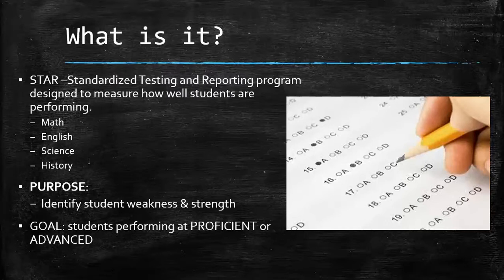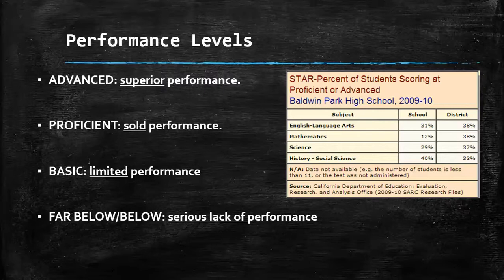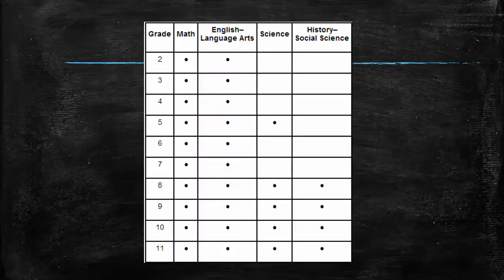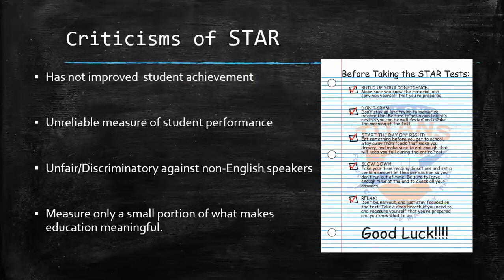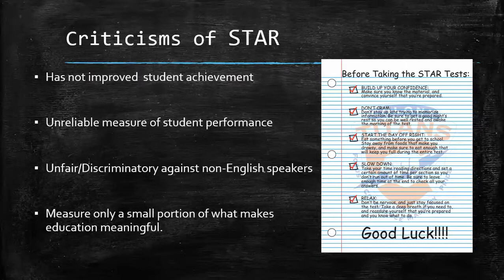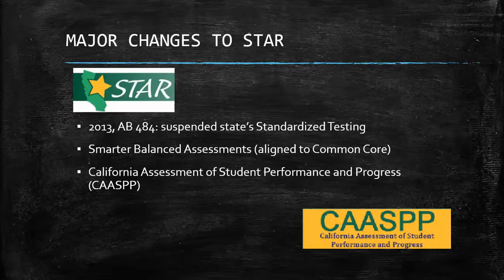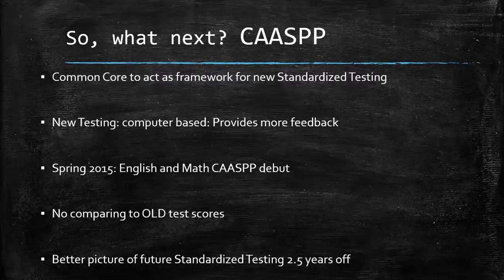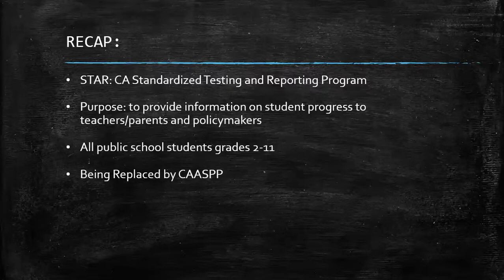ED472: Spring 2014, Grading and Assessment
Presentation for ED472. Grading and Assessment: STAR.